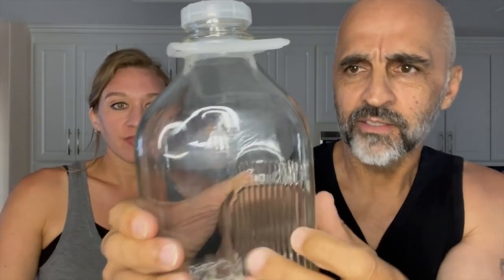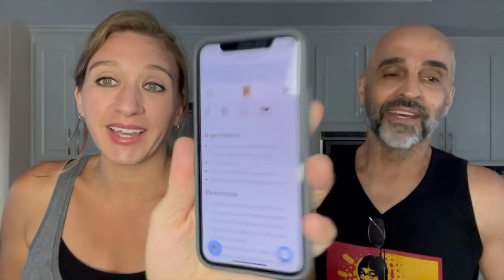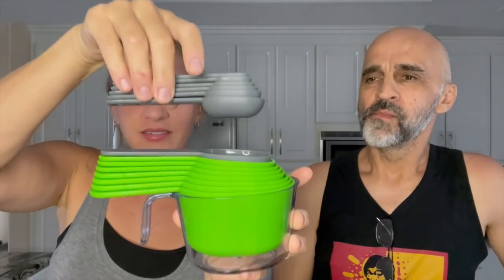StevenSteph try making Homemade Milk for AIP Protocol Diet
AIP Diet Vlog- I bought the Almond Cow milk maker to experiment with making our own plant based milk that complies with the AIP Protocol Diet Link to Almond Cow